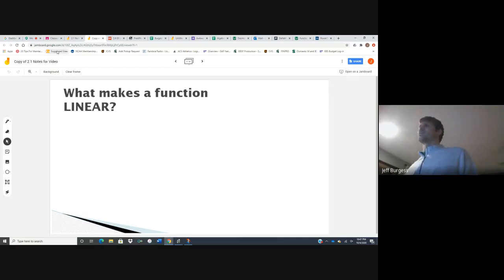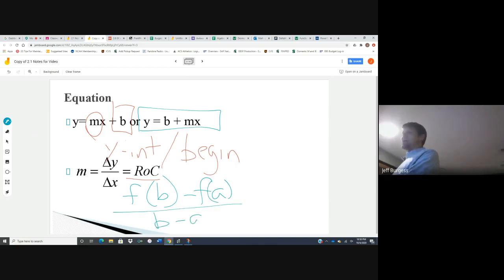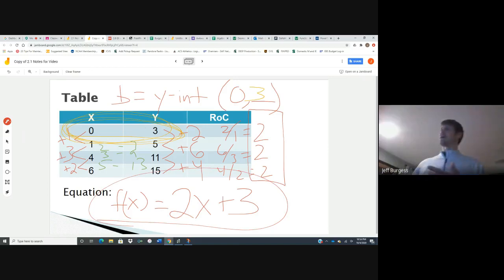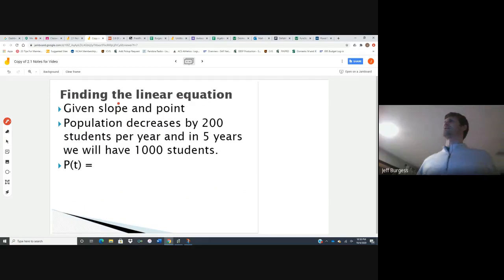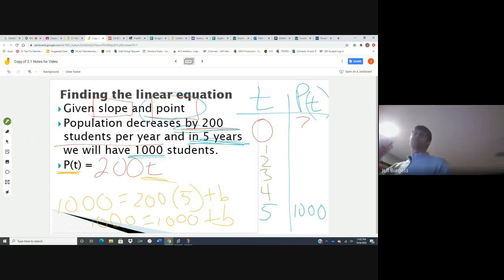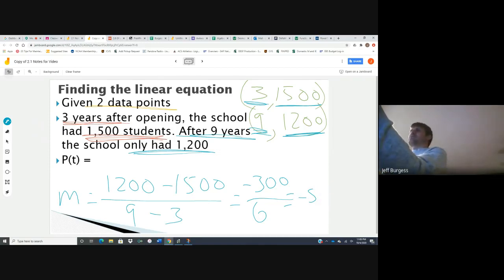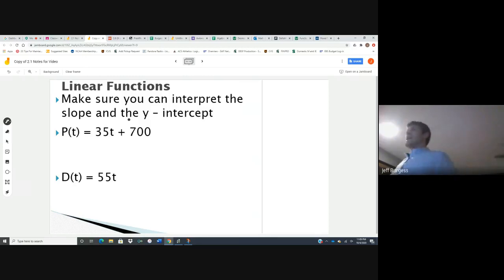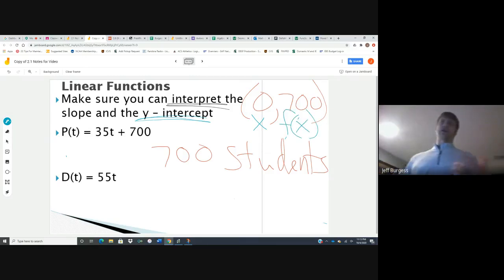Pre AP A2 Lesson 2 1 Video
Pre AP Algebra 2: Lesson 2.1 - Intro to Linear Functions